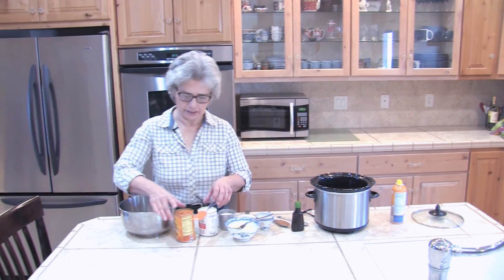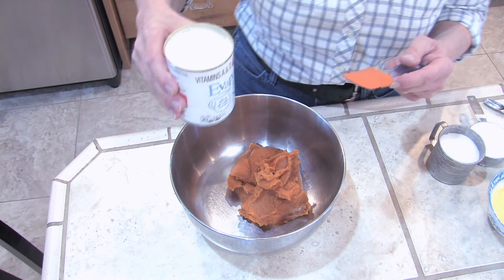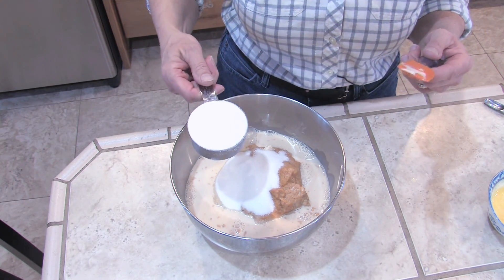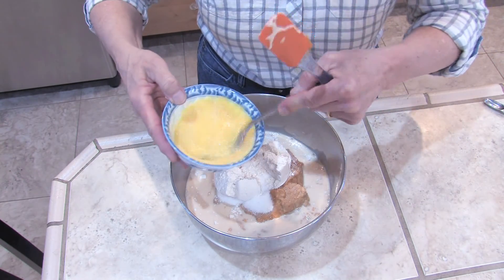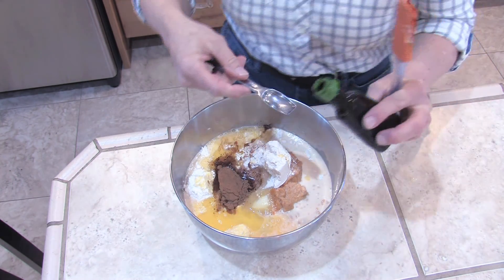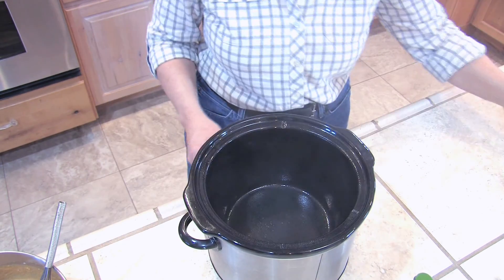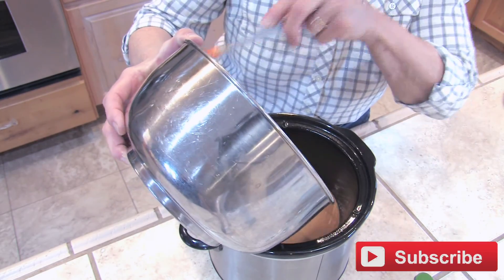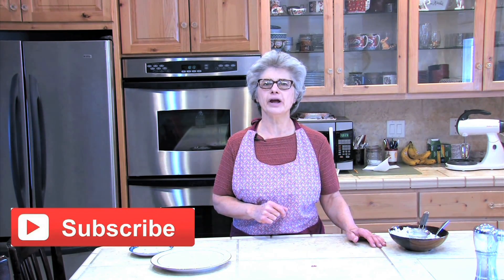Crock Pot Pumpkin Pudding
Crock pot pumpkin pudding is an easy alternative to having pumpkin pie. Some have apple pie, minced meat pie, pecan pie and pumpkin pie during the holidays.  That is a lot of baking to do and this simple recipe for crock pot pudding will relieve some of the pressure.